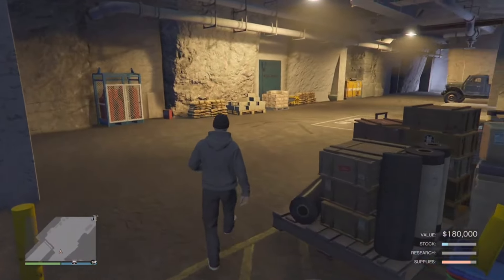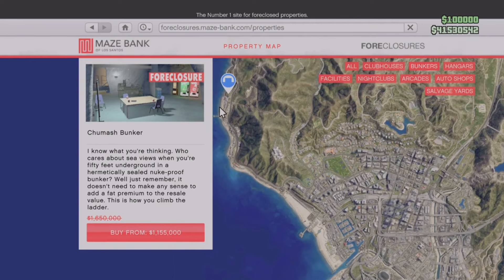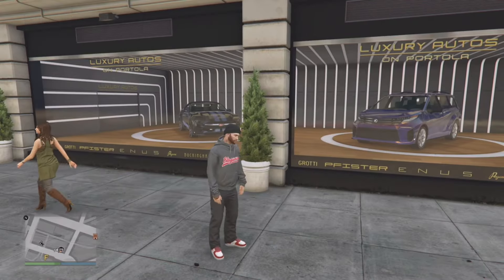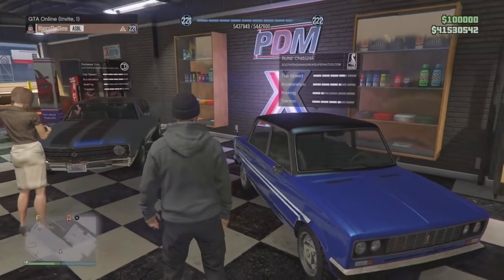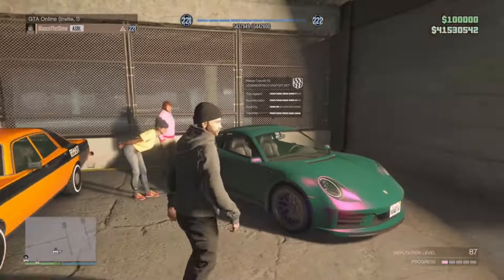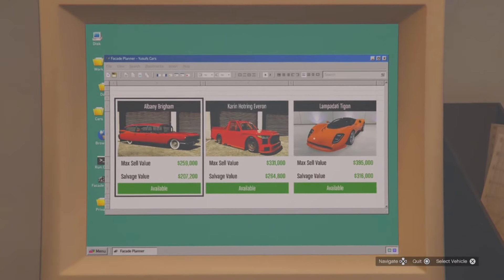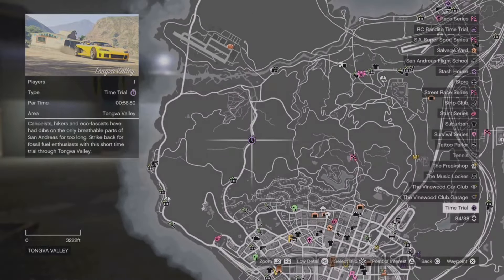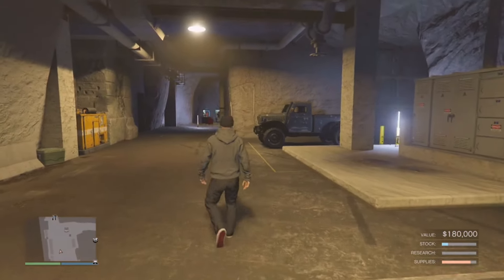BEST THINGS TO BUY IN GTA 5 ONLINE ! What To Buy And What To AVOID This Week In GTA Online !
Best Things To Buy In GTA 5 Online